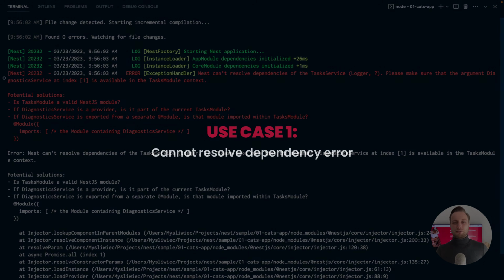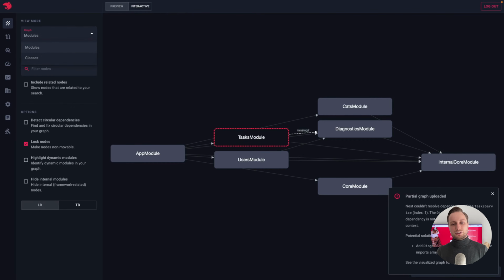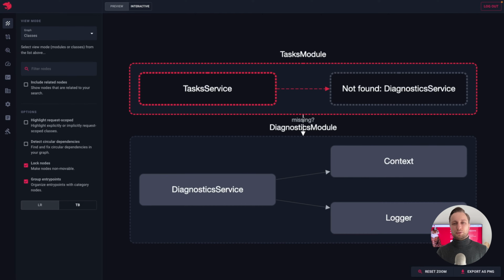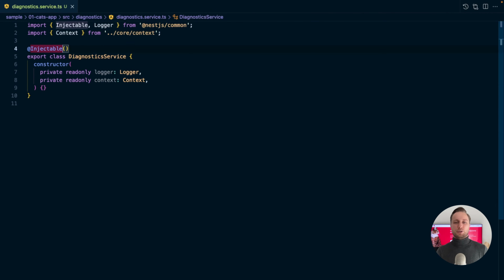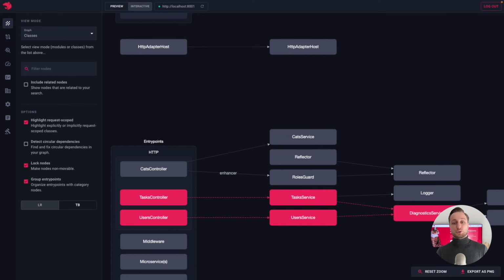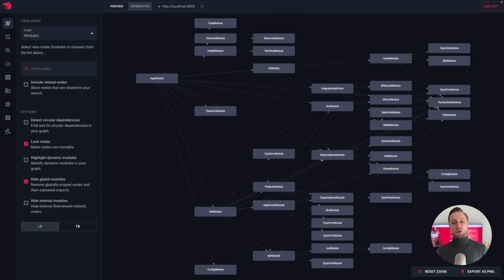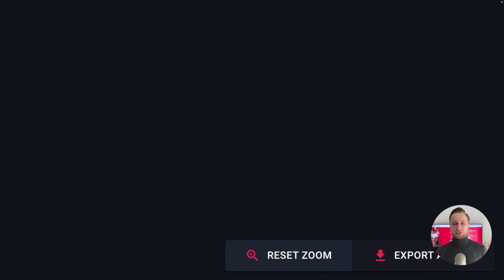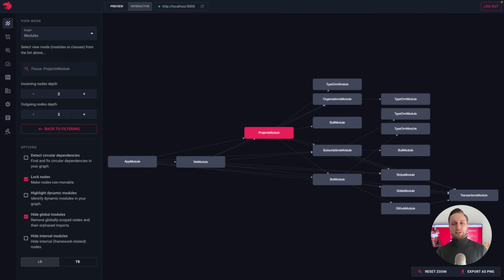NestJS Devtools: Graph Explorer Use Cases with Kamil Mysliwiec